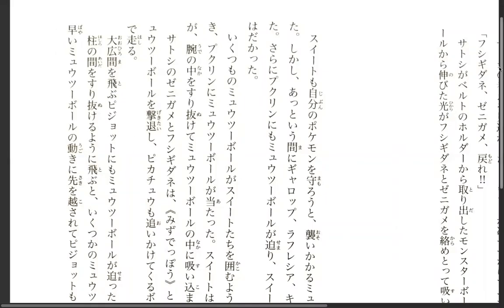Pokemon Evolution Discussion 31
Here's our group discussion/translation meeting forミュウツーの逆襲 EVOLUTION's novel.

The Anki Deck...